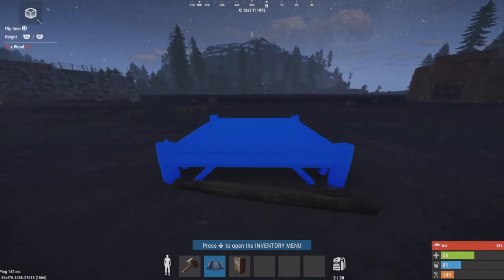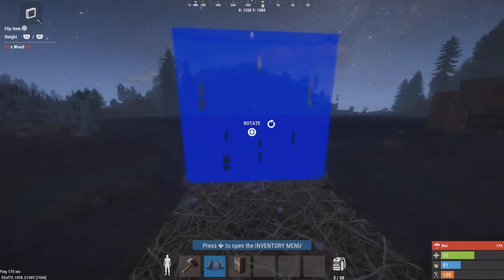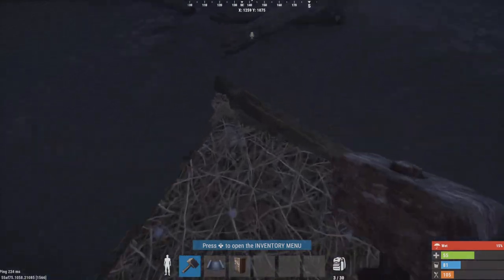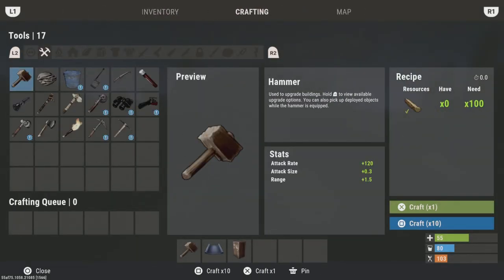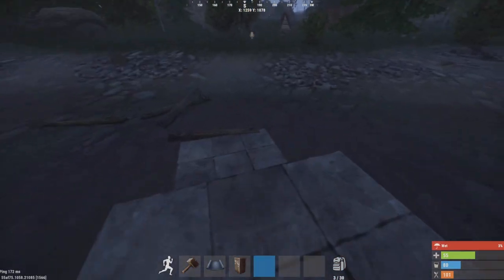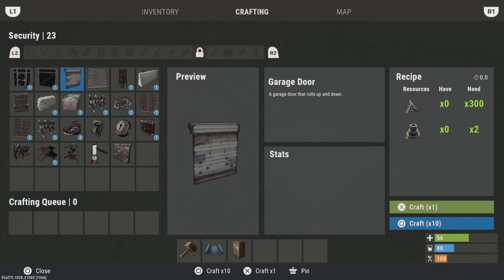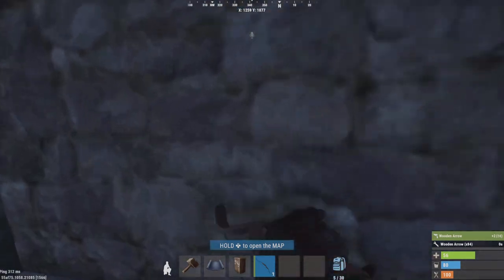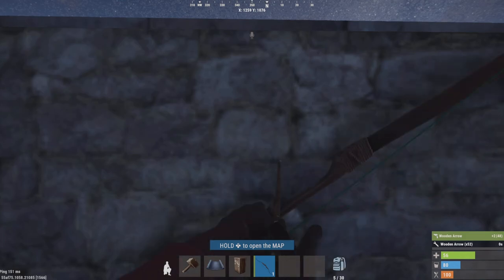Bow jump shot rust console